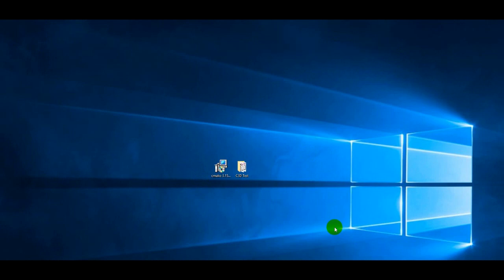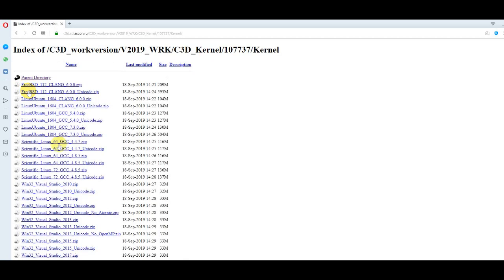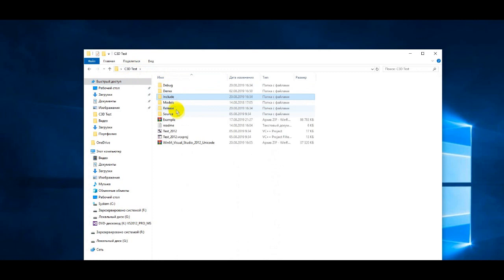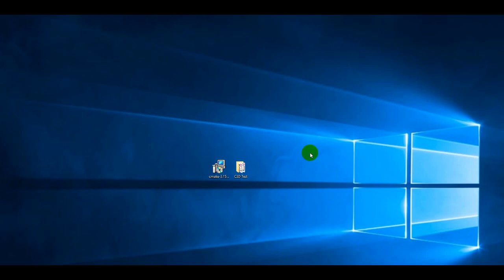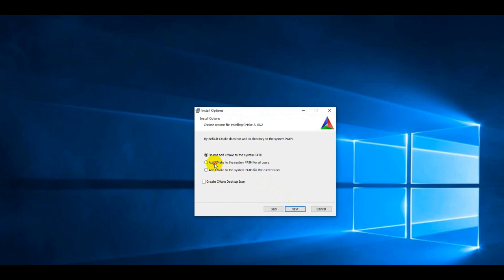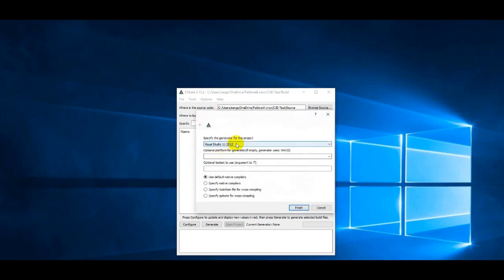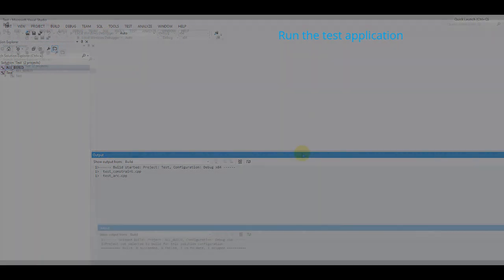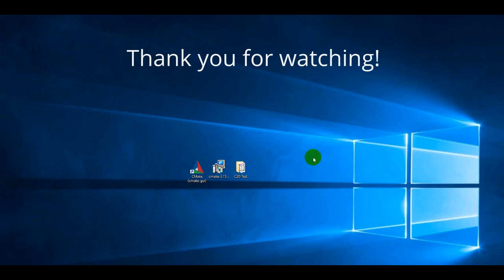C3D Toolkit Getting Started. Part 1 Modeler, Solver, Converter, B-Shaper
C3D Toolkit is the most complete SDK for developing CAD, CAM, CAE, BIM software. It comprises of 5 components: geometric modeling kernel, constraint manager, visualization engine, mesh-to-B-rep converter, and data exchange module.

In this video, learn the fisrt steps to start working with C3D Toolkit:
Step 1. How to load the C3D Toolkit SDK.
Step 2. How to compile and run the test applications.